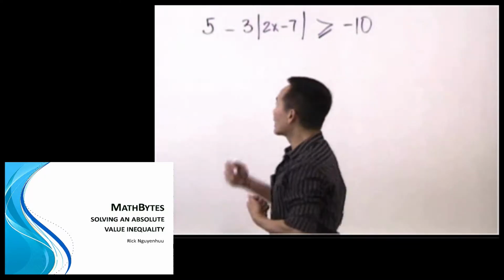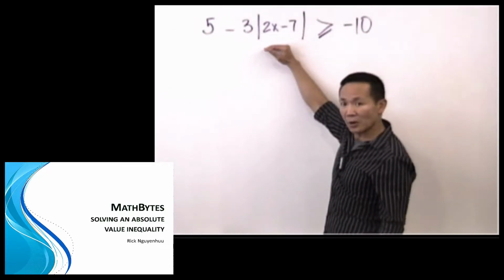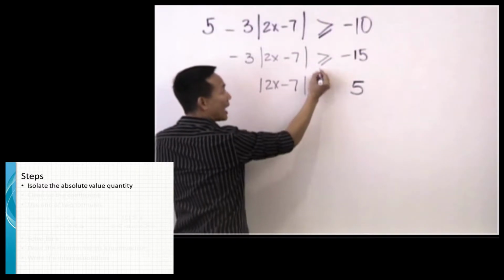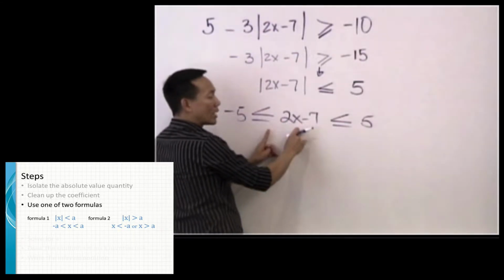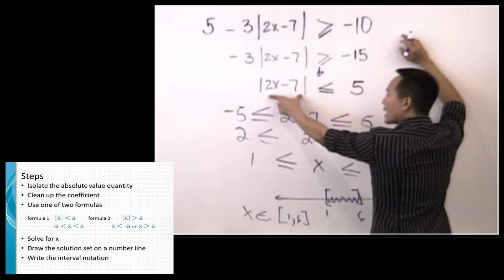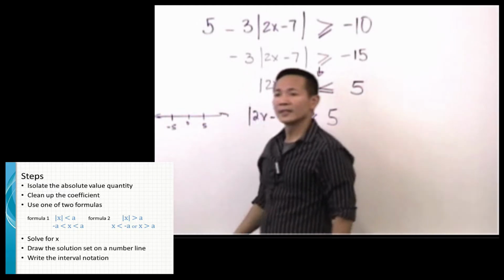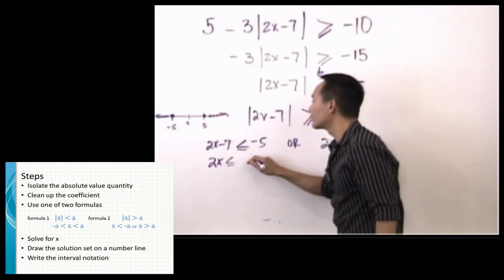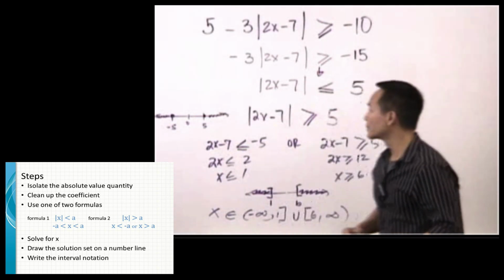MathBytes 3b-Solving an Absolute Value Inequality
Rick Nguyenhuu demonstrates how to solve an Absolute Value Inequality equation.